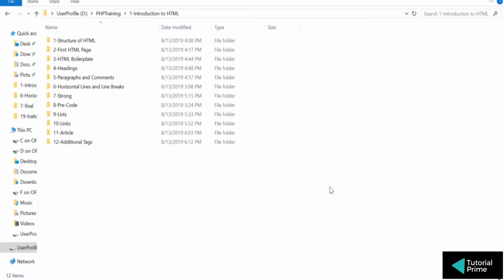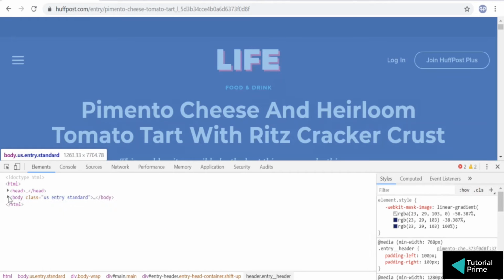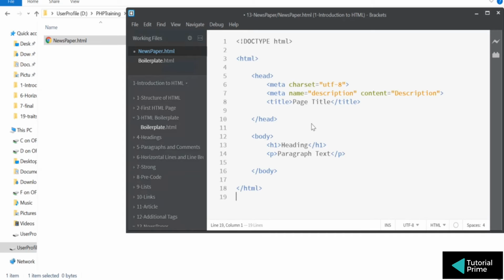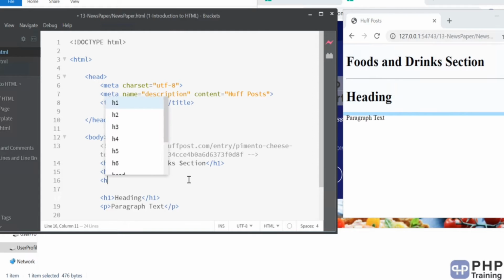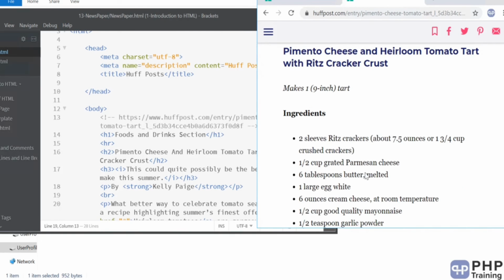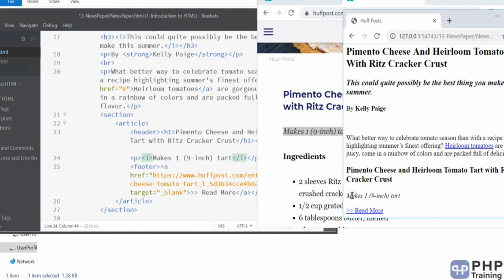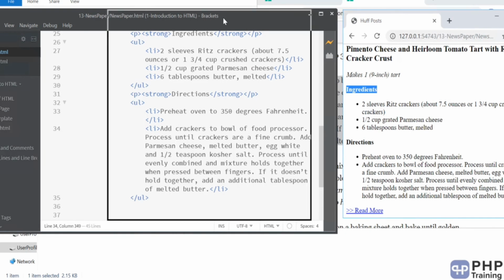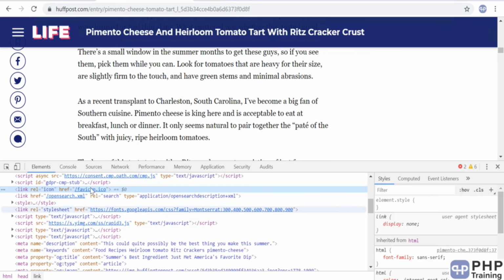Exercise: Create a News Page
4.1 Objective: What you'll learn in this Section
4.2 What is HTML?
4.3 Tag, Element, and Attribute
4.4 Structure of HTML Page
4.5 My First HTML Page
4.6 Exercise: Write your First HTML Page
4.7 HTML Boilerplate
4.8 Header Tags
4.9 Exercise: Create Headings
4.10 Paragraphs and Comments
4.11 Exercise: Paragraphs and Comments
4.12 Horizontal Lines and Line Breaks
4.13 Exercise: Lines and Breaks
4.14 Strong, Emphasis, Underline and Italics
4.15 Exercise: Text Formatting
4.16 Pre and Code Tags
4.17 Exercise: Pre and Code Tags
4.18 Definitions, Ordered and UnOrdered Lists
4.19 Exercise: Resume HTML Page
4.20 Link Tags
4.21 Exercise: Link Tags
4.22 Section and Article Tags
4.23 Exercise: Sections and Article
4.24 Additional HTML Tags
4.25 NewsPaper Exercise
Course Curriculum
4.26 Exercise: Create a News Page
4.27 HTML Quiz
4.28 Things to Remember
4.29 Downloads: Things to Remember
4.30 Summary: What you have learned in this Section